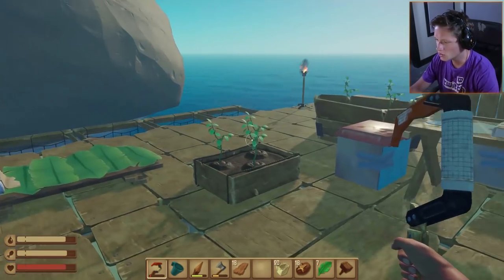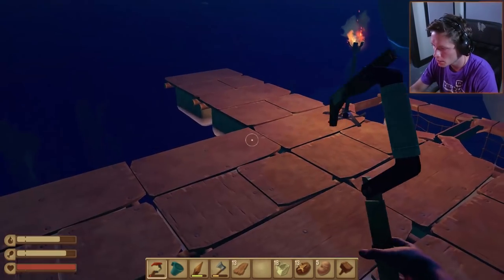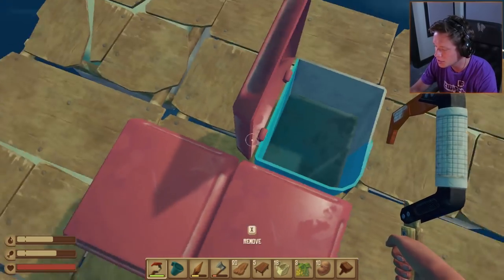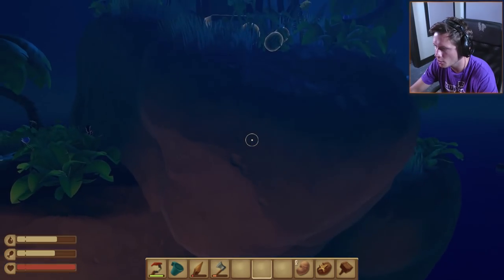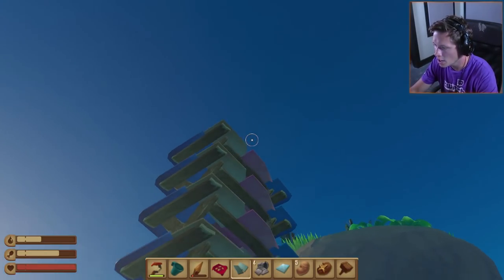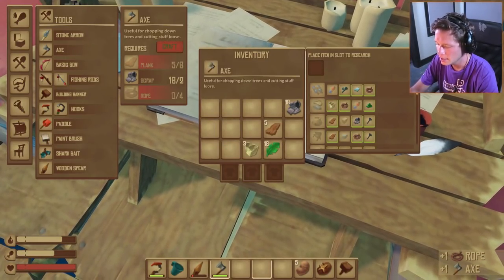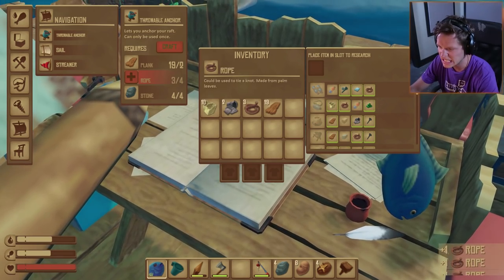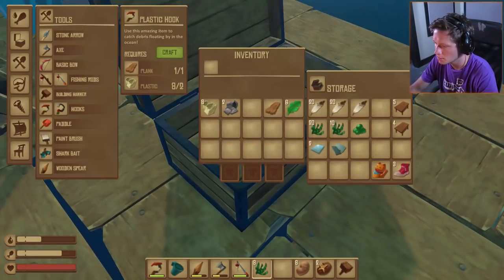Raft - Part 7 - Underwater Exploration